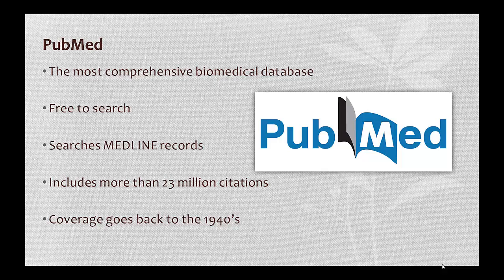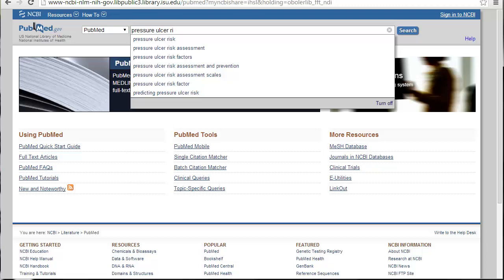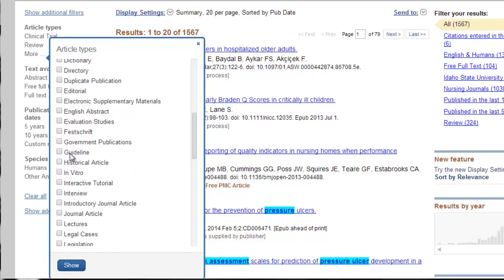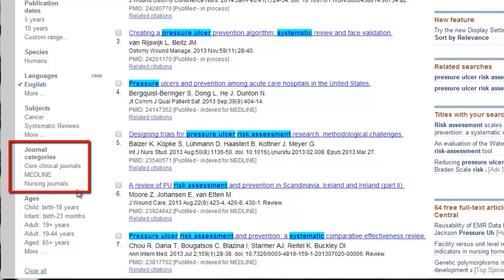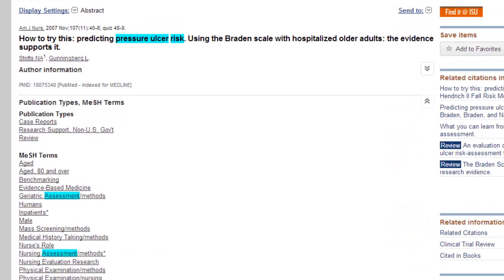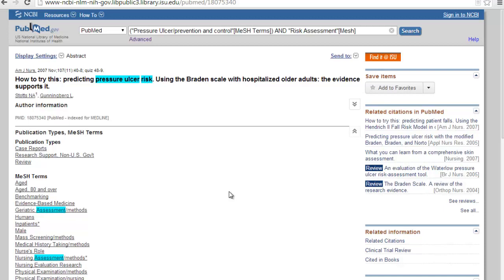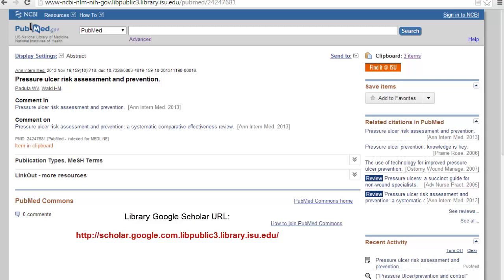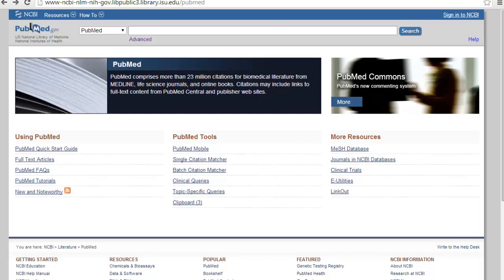PubMed- Idaho State University Library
This video covers how to search PubMed for evidence-based information.  It was originally created for the NURS-6610 (Advanced Evidence Applications) course.